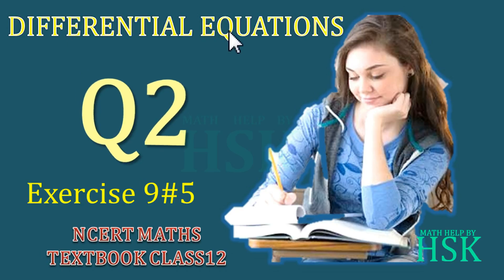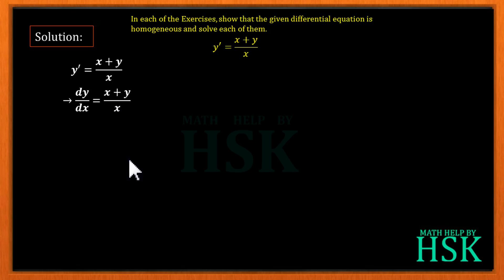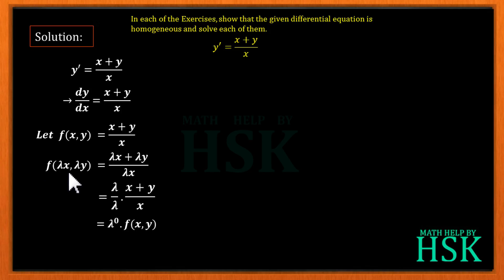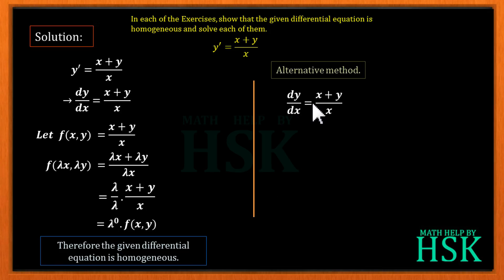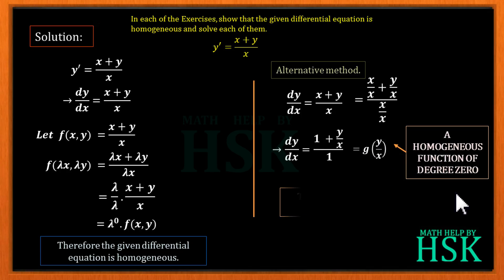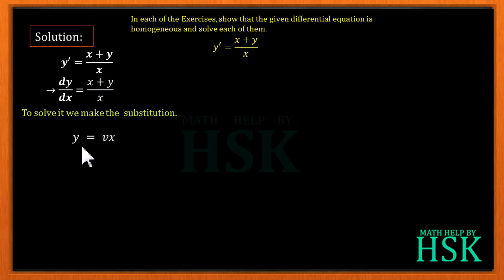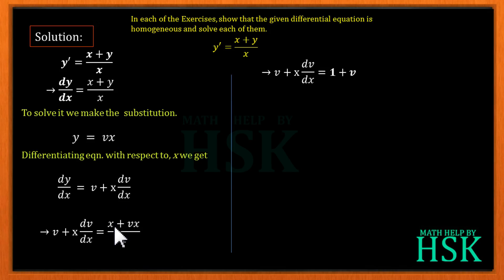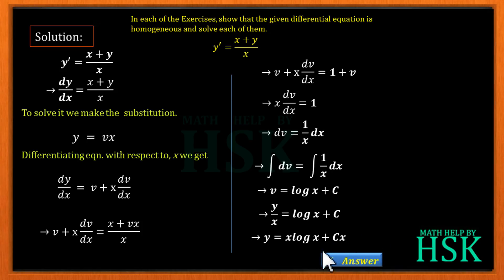differential eqn EX9#5 Q2 NCERT MATHS SOLUTIONS class 12 cbse board